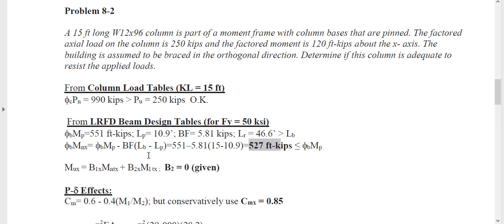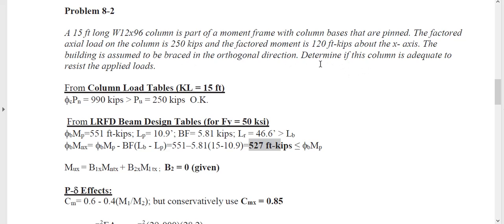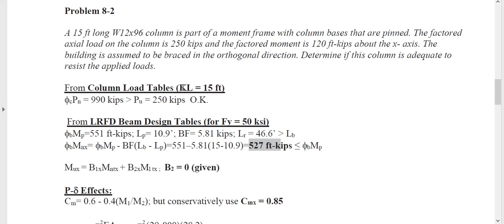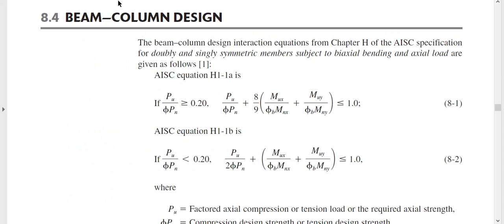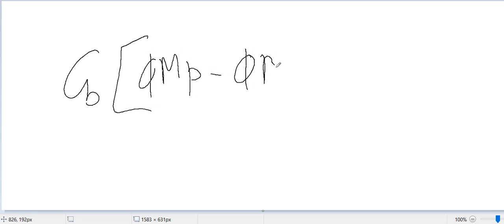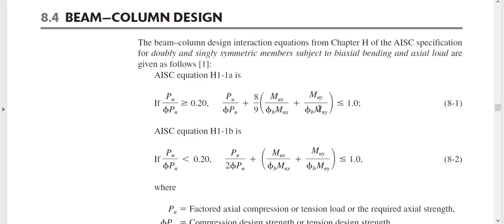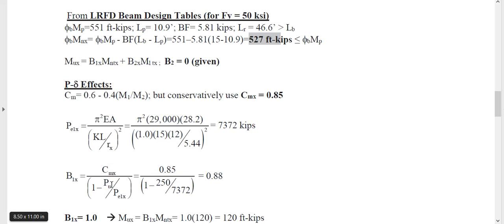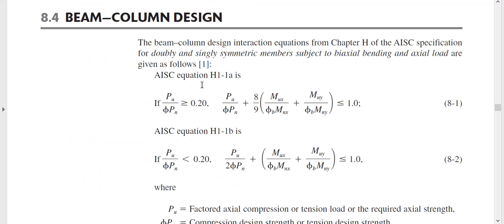Steel Column Design with Bending - Example 2